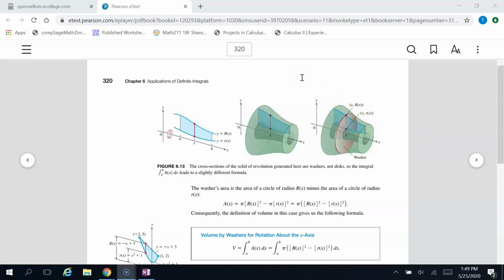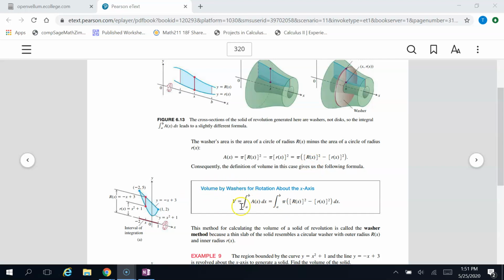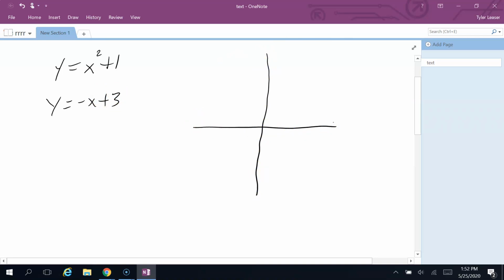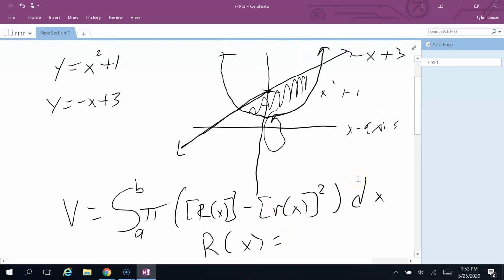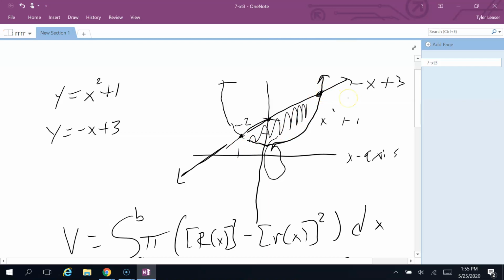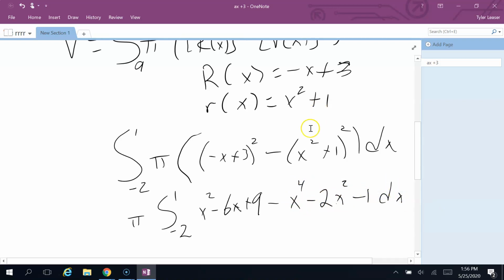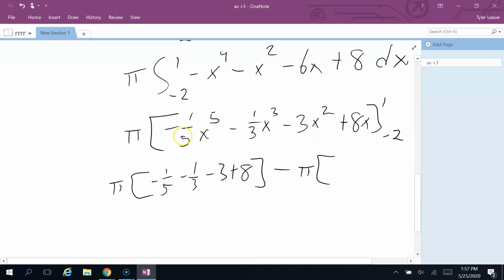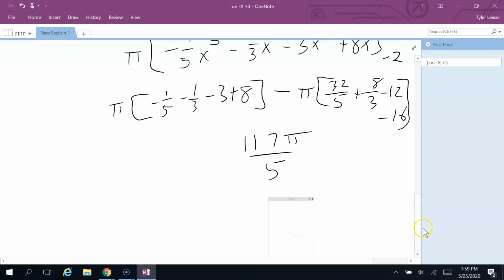mat 272 6.1 part 5